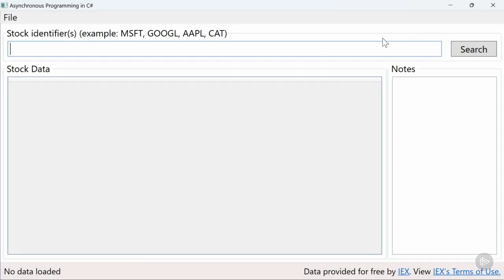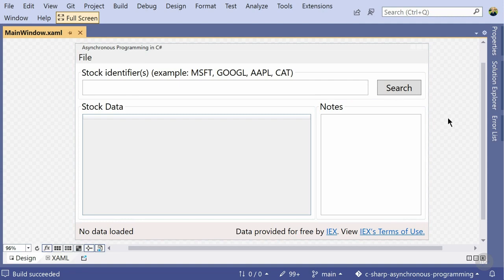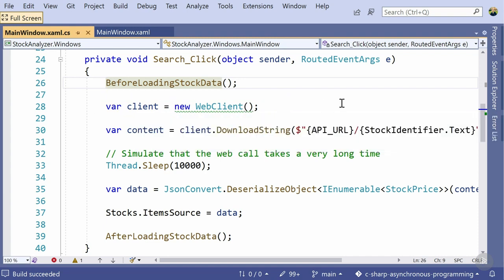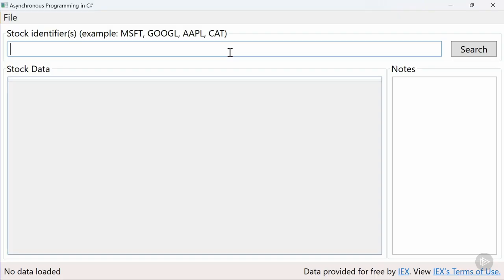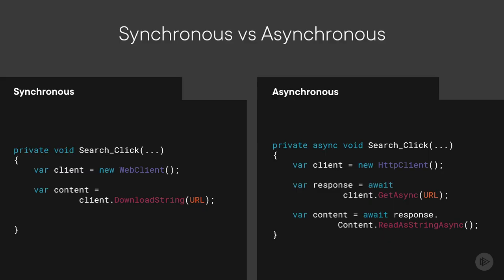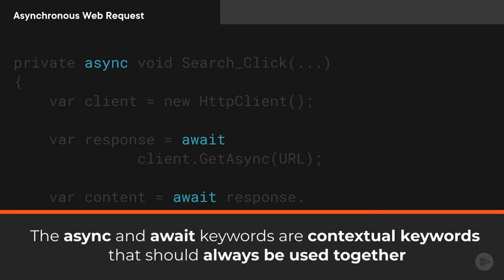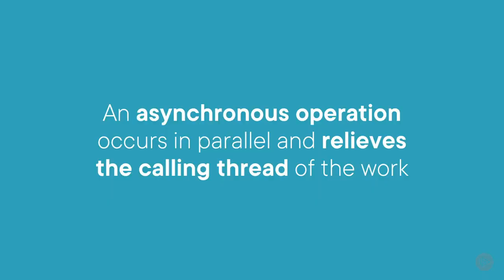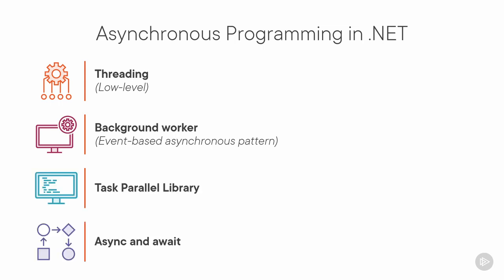2.1 Asynchronous Programming in NET